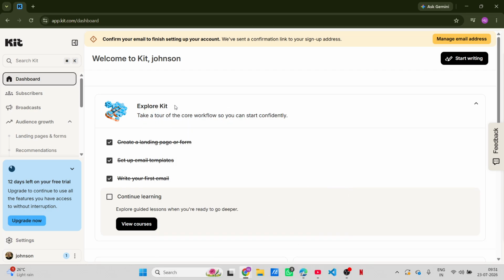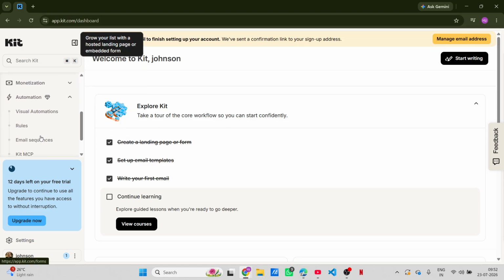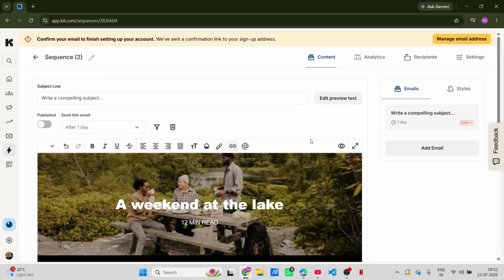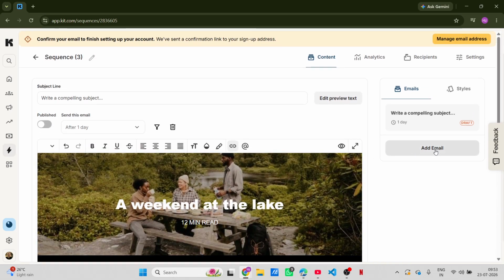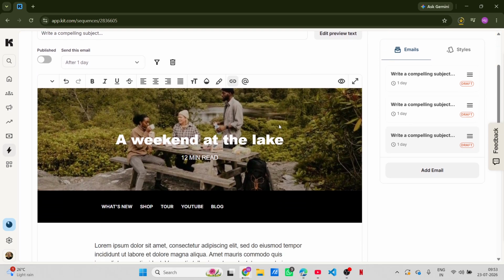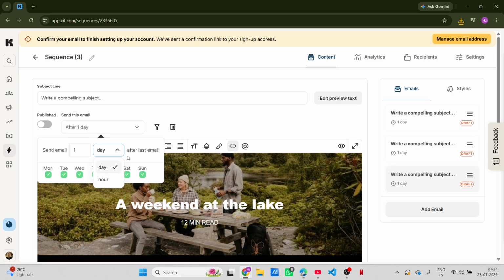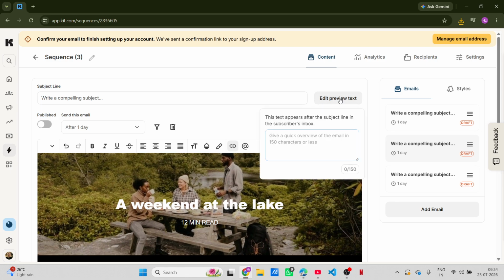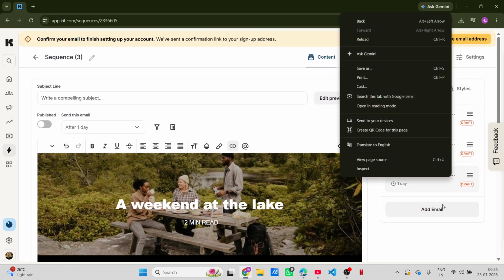How to Build an Email Sequence in ConvertKit (Step By Step) (2026 Guide)